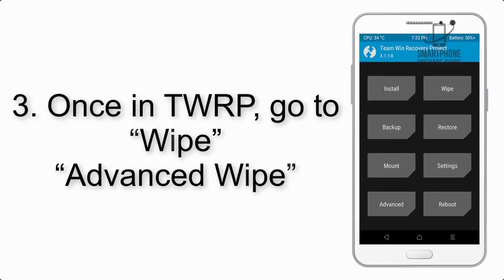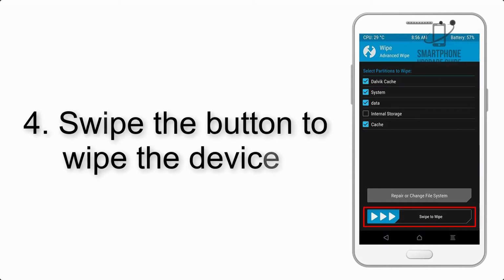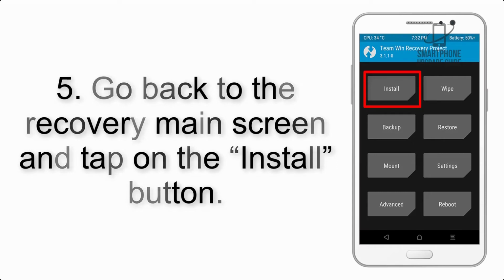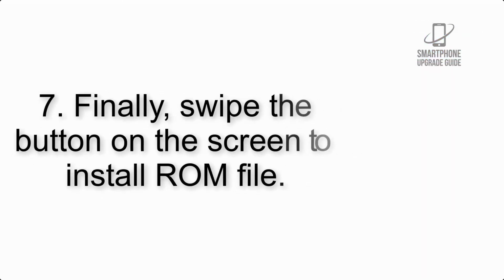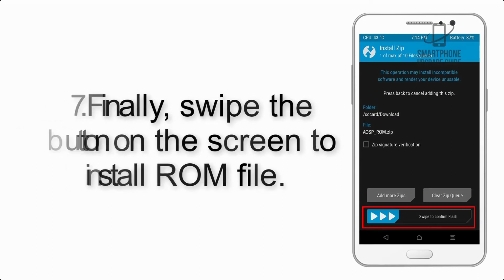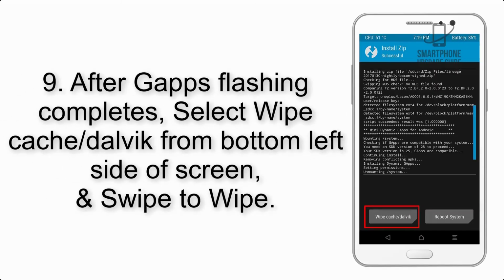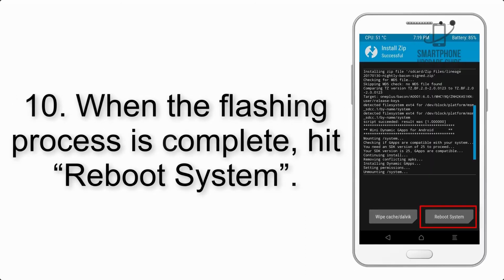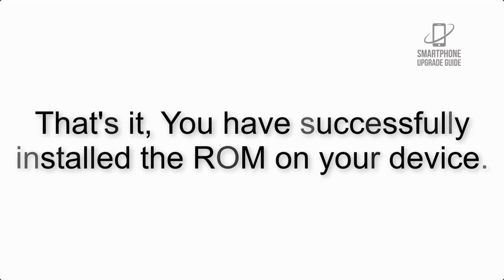Install Android 10 Realme X (Pixel Experience ROM) - How to Guide!